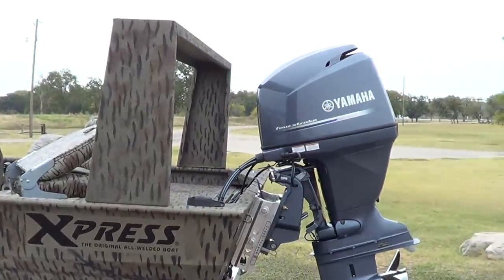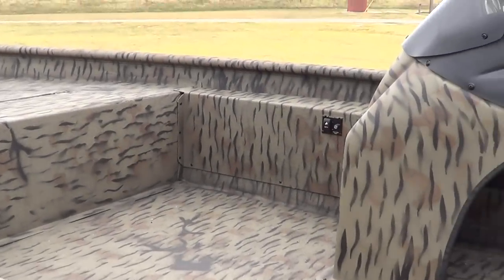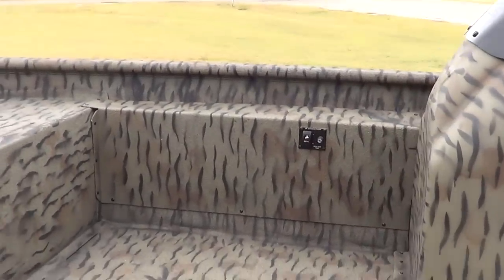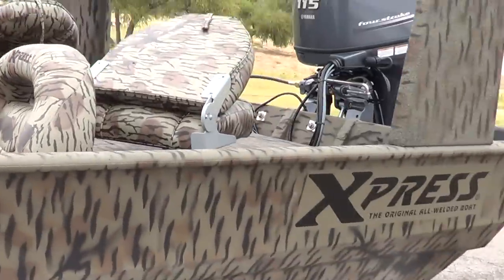2013 XPRESS XP200 CATFISH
Wild Bill's Boats
1100 S. Streetman Rd.